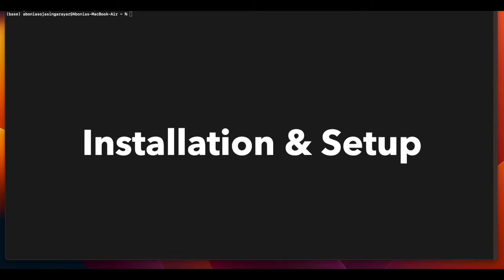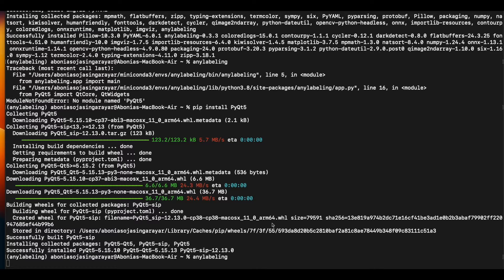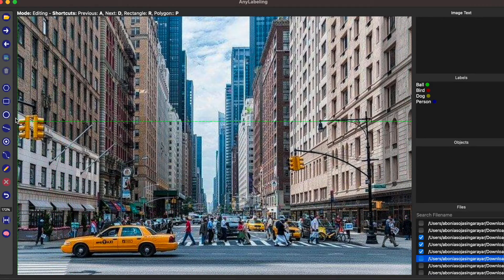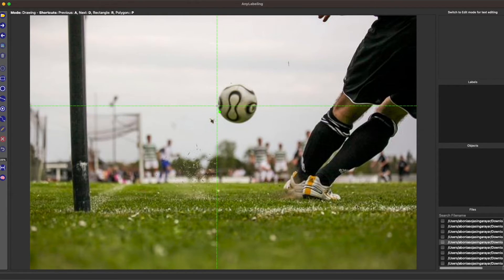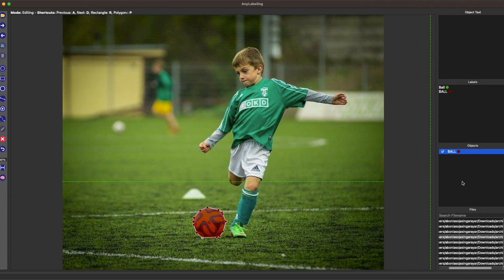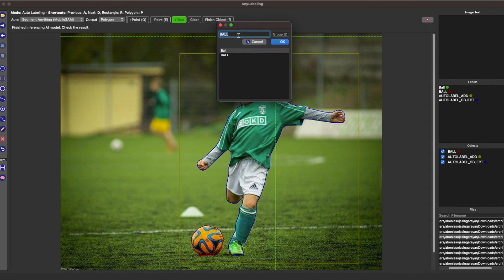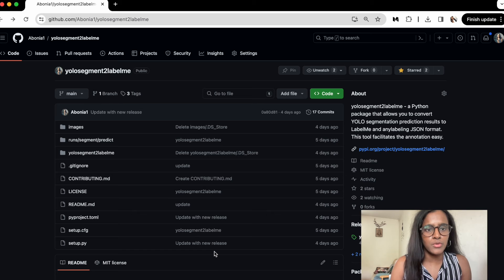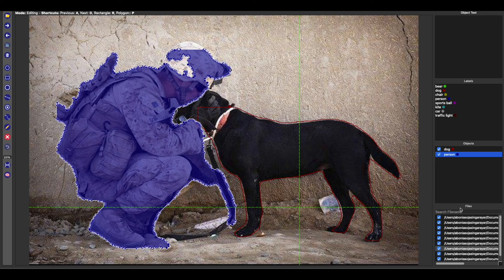Anylabeling - Image Annotation Tool - ObjectDetection and Instance Segmenation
In this tutorial we will be seeing an anotation tool , AnyLabeling.
AnyLabeling is a powerful tool that supports a wide range of annotation tasks, including object detection, segmentation,, and more. It's designed to be user-friendly and efficient, making it an excellent choice for both beginners and experienced annotators. Lets get into it.

⭐️ Contents ⭐️
00:00 Introduction
0:56 Installation and Setup
3:30 Annotation - Object Detection
7:04 Annotation - Instance Segmentation
13:58 Import Annotations (Custom YOLO model )